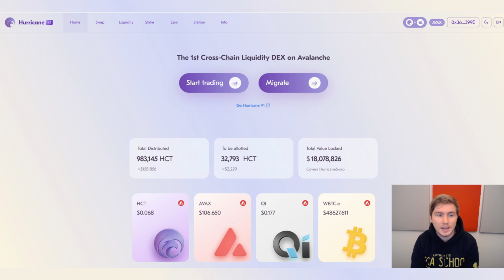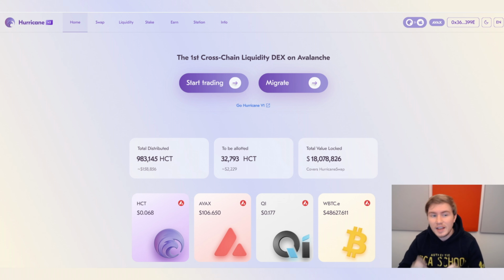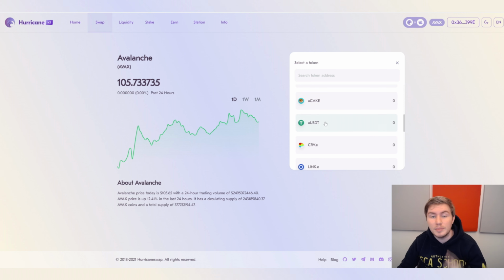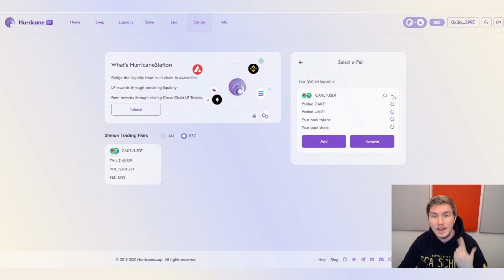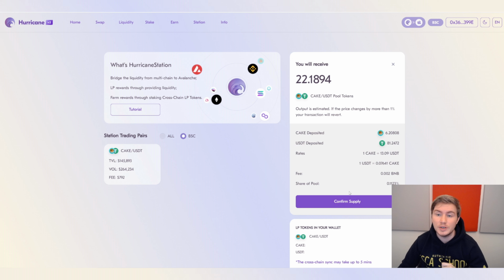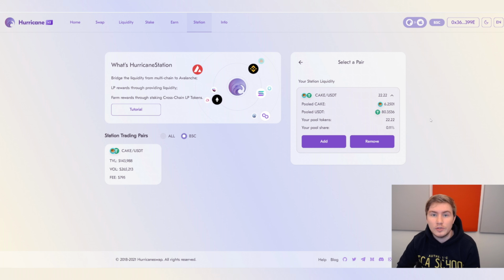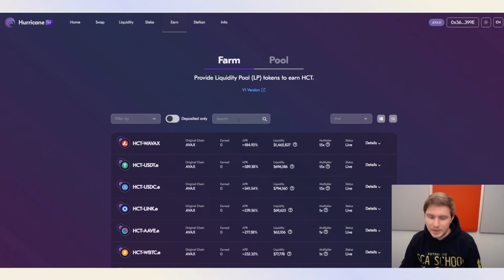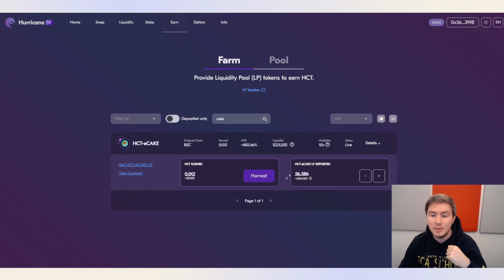Intro to HurricaneSwap - Cross-Chain BSC Synthetic Assets Now Live!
Synthetic Cross-Chain Assets are now Live on Avalanche! Hurricane Swap has enabled the first cross-chain liquidity pair, BSC's USDT and CAKE, to be traded on the Avalanche C-Chain!

In this video, we'll take a quick look at trading, LPing, and farming on HurricaneSwap V2, this should teach you all you need to know to get started! Want to learn more? This Sunday I will also host an AMA with Hunter Cheung , CTO of HurricaneSwap, and Ted Yin Co-Founder and Chief Protocol Architect at Ava Labs, where will discuss a.o. the difference between HurricaneSwap's Roke Protocol and the Avalanche Bridge.

Delegate to my Avalanche Node! (2% fee):
NodeID-Ccx7u3SwfPt52GxWbNc74kjVJvqktTkn8

The videos on this channel are intended as a short introduction to new projects launching on or working with Avalanche. Anything said is my non-exhaustive personal interpretation of available data at the time, and should not be construed as financial advice. I try to not include dApps with massive red flags, but otherwise try to be neutral. Statistically, some of these dApps will encounter an issue. Crypto and DeFi are Risky, and you stand a risk of losing all or some of the money you put in.